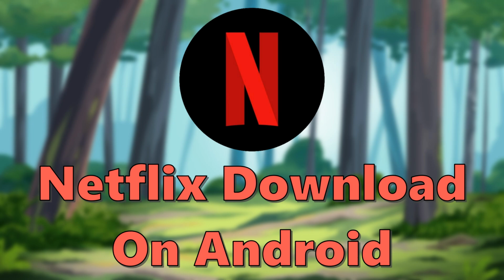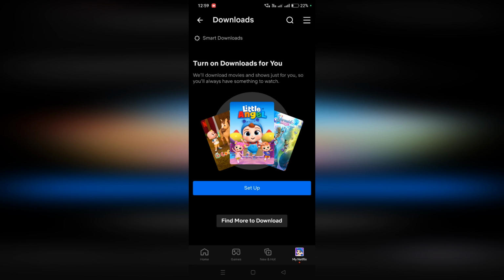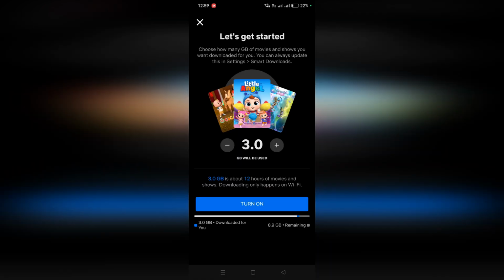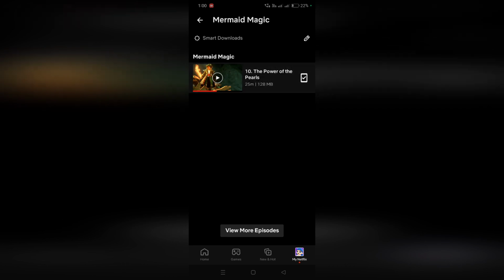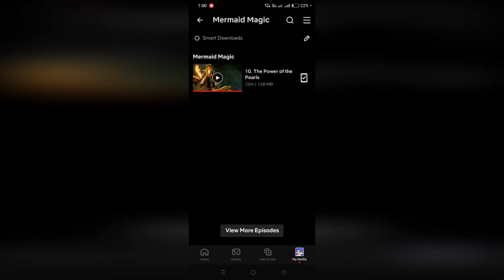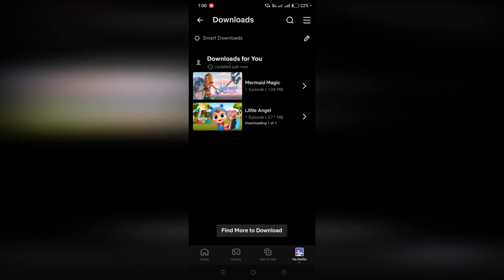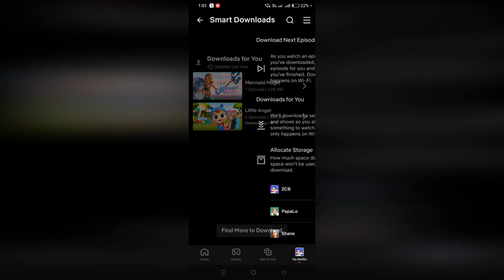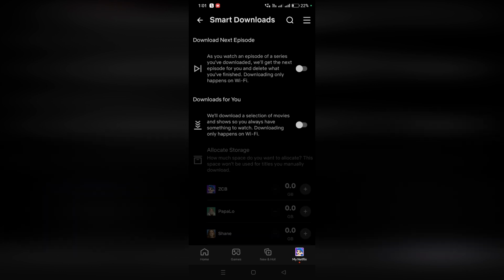Netflix Download Android | Guide Glimpse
Netflix Download Android – Enjoy Your Favorite Shows Offline! 📺

In this video, I'll guide you through the process of how to download Netflix content on your Android device. Learn how to easily save your favorite movies and shows for offline viewing with Netflix download on Android. Never miss out on entertainment, even when you're not connected to the internet!